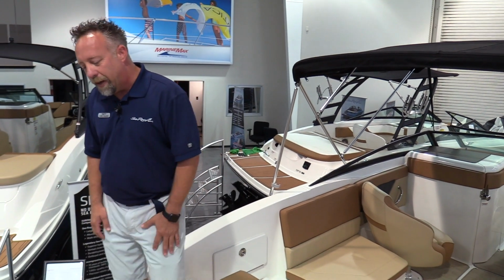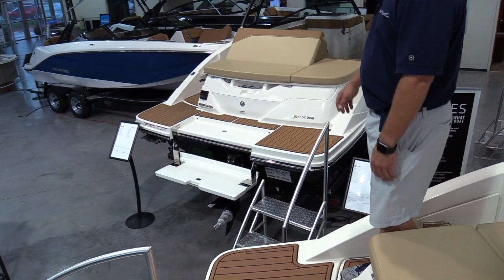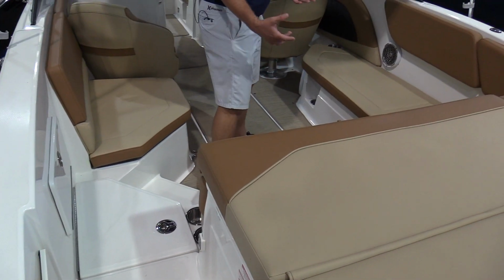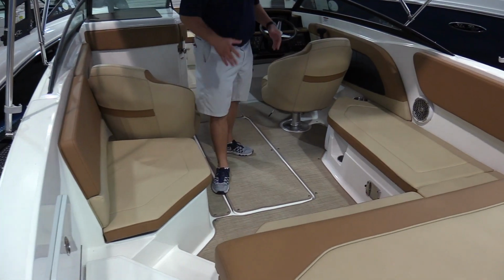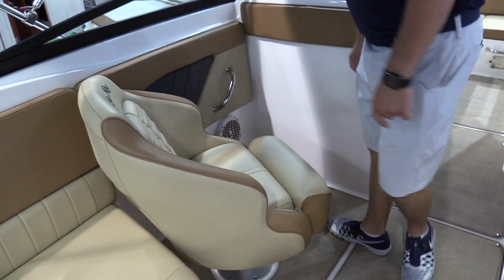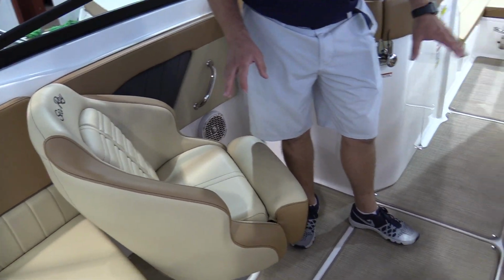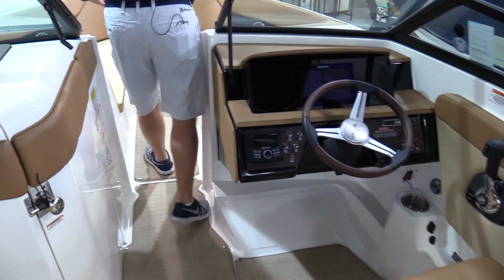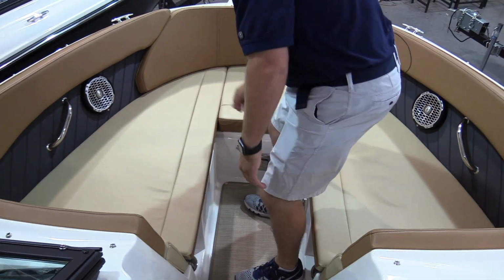2018 Sea Ray SPX 230 For Sale at MarineMax Dallas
The SPX 230 delivers even more of what boaters love about the popular SPX series: Effortless operation, head-turning style, tons of seating and a remarkable amount of space, all in a nimble, sporty package, and all at an accessible price point. Choose from convenient options packages for fishing and water sports, and enjoy powerful performance and superior ride quality.